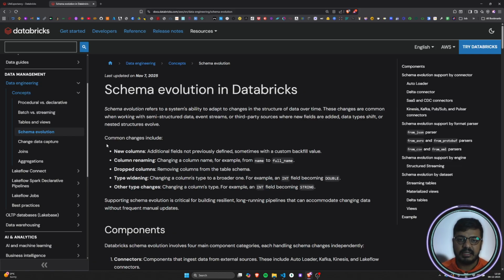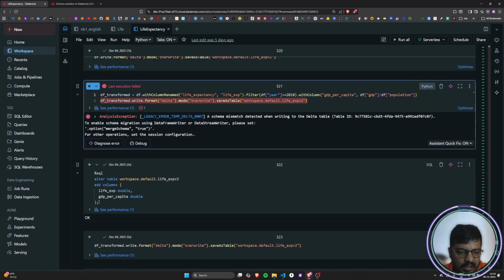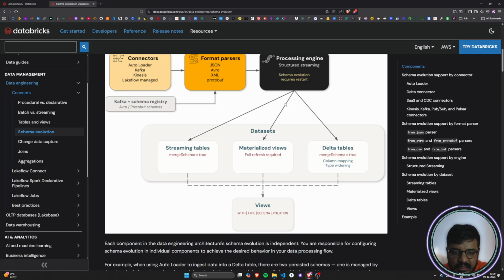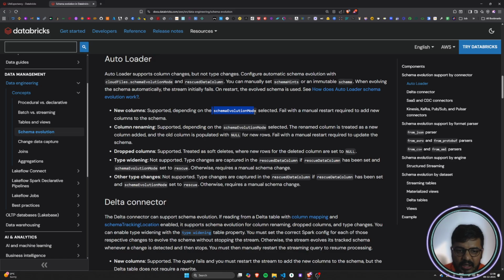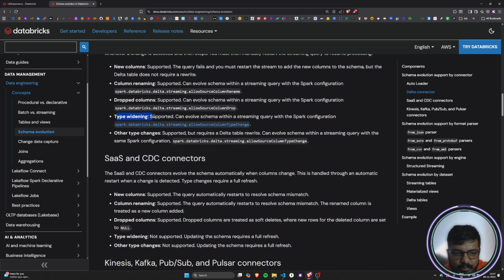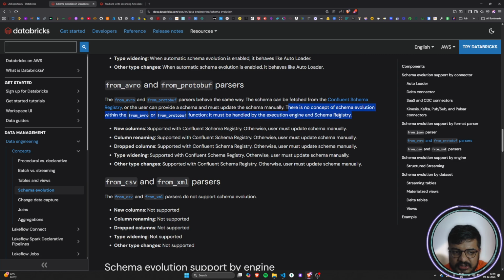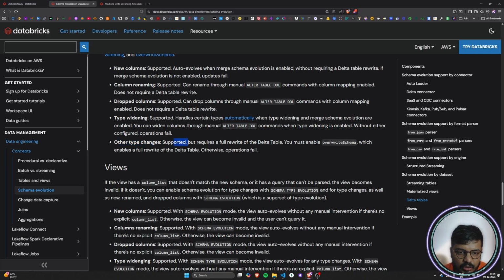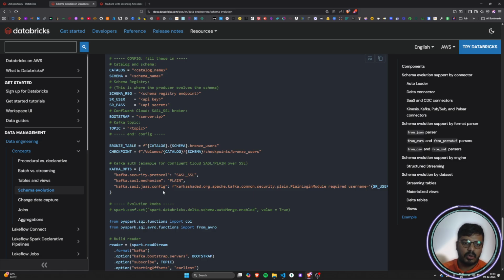Schema Evolution in Databricks | Hindi